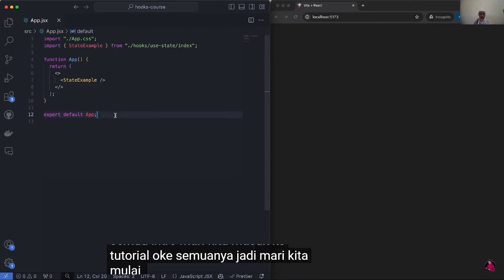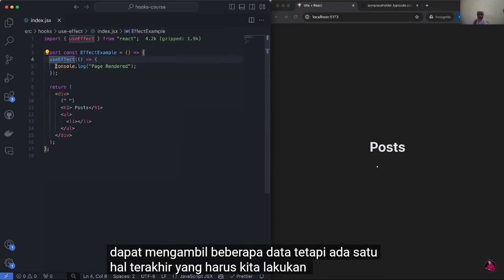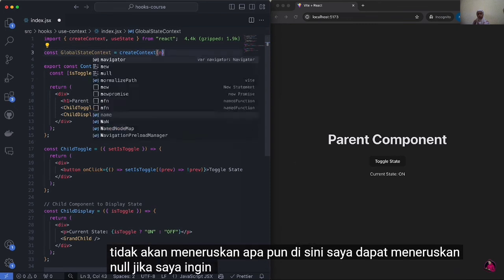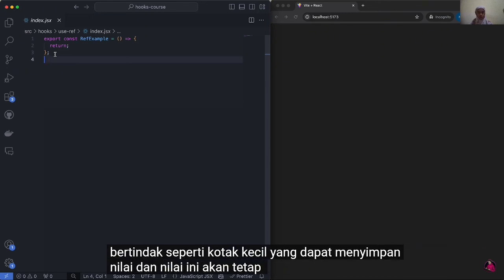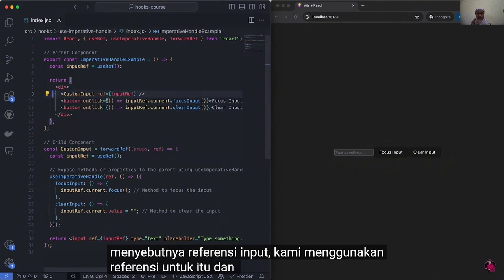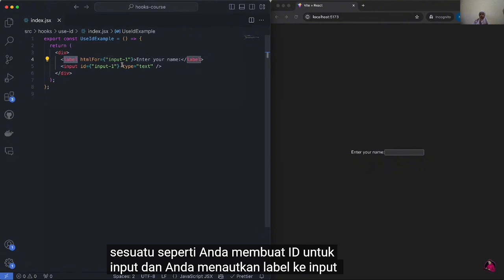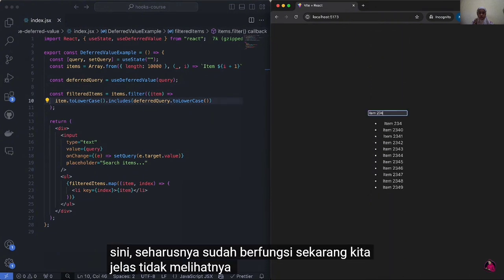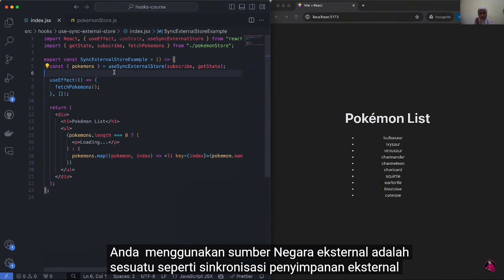tugas pertemuan 14 menyimak video yang telah diberikan menggunakan tools Obs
Nama: Lara Aulia Putri
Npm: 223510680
Kelas: 5F